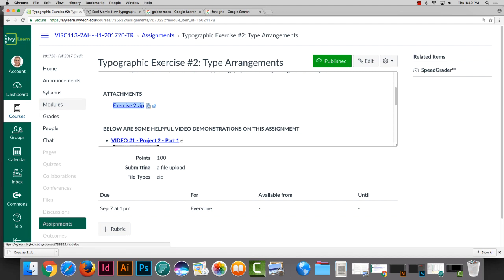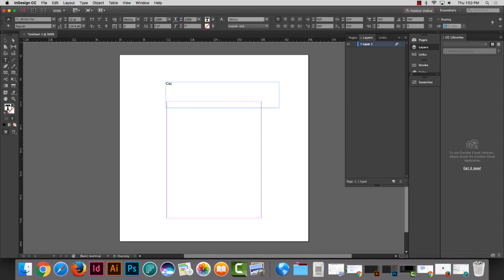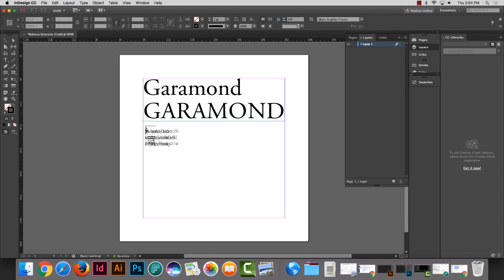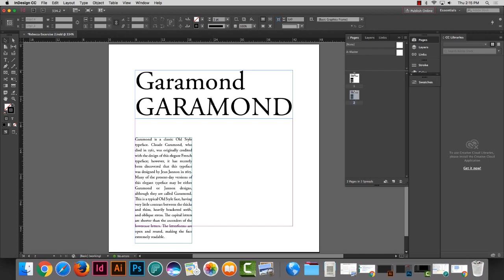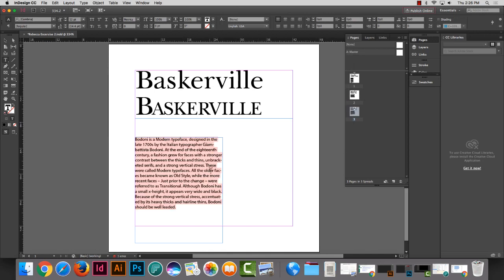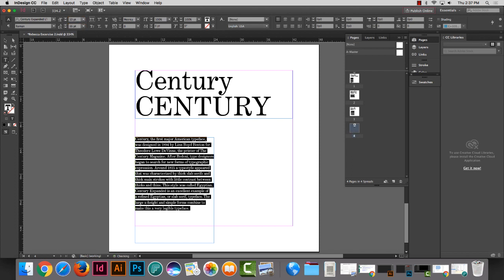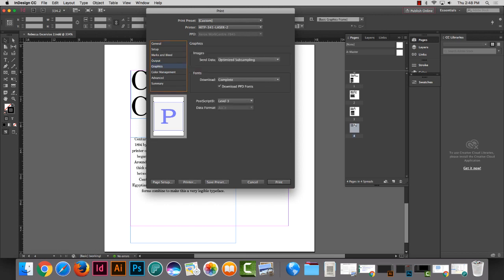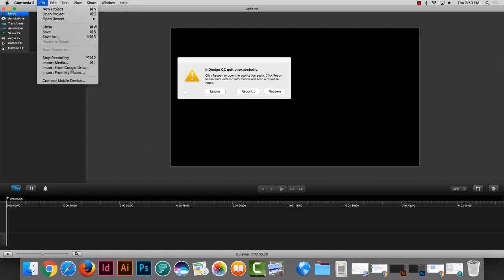Typographic Exercise #2 - Part 1